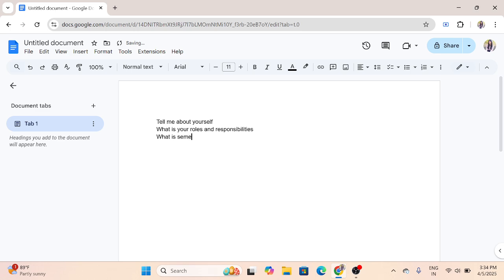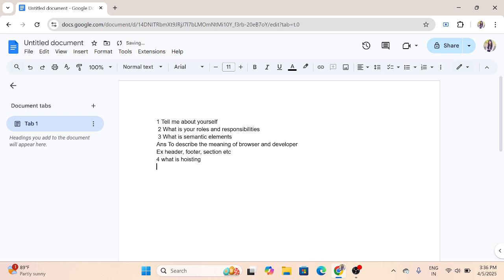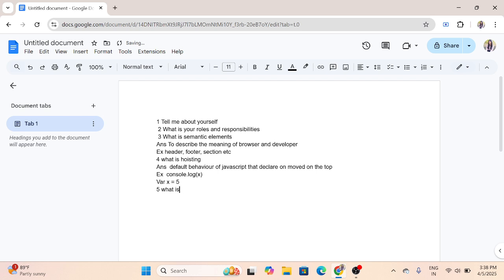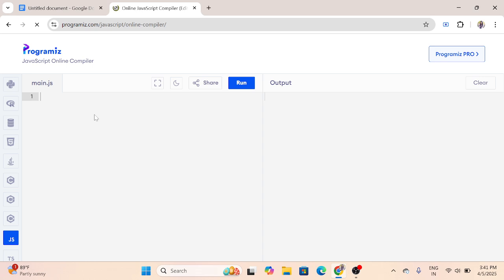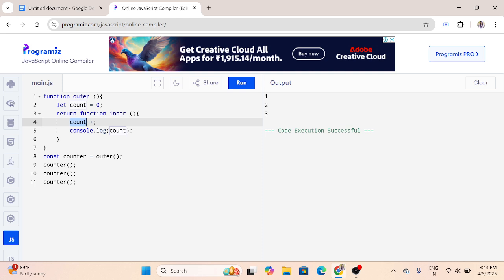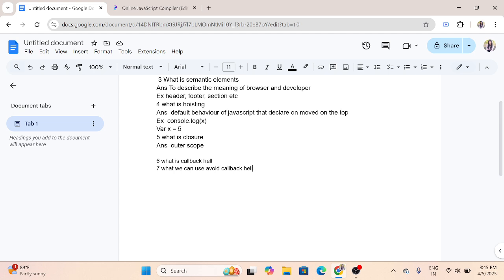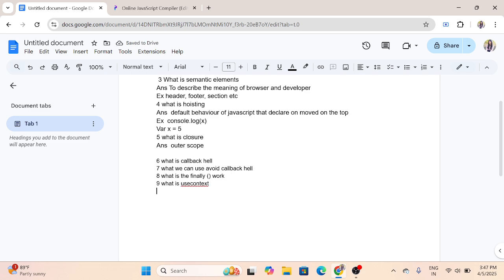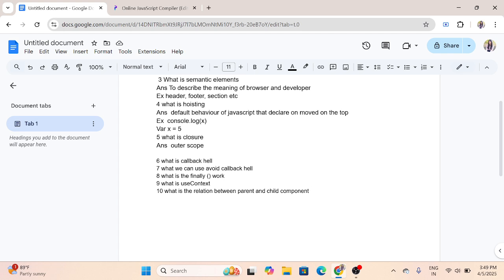Walking Cognizant MERN Stack Interview | Real Interview Experience & Insights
In this video, I’m sharing my Cognizant interview experience in detail, including the recruitment technical questions. If you're preparing for Cognizant interviews, you’ll find useful tips, common questions, and my personal insights to help you succeed.

🔍 What I Cover in This Video:
✅ Interview Rounds Explained
✅ Questions Asked & My Answers
✅ Final Thoughts & Recommendations

💡 If you’re aiming for a job at Cognizant, this video is a must-watch!